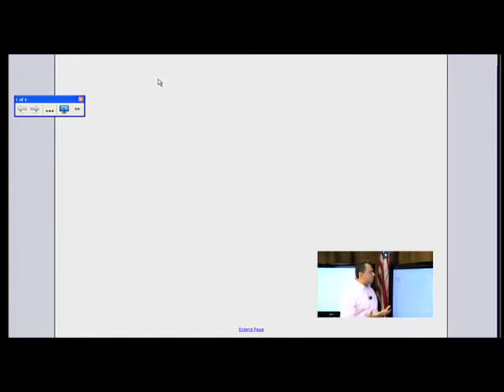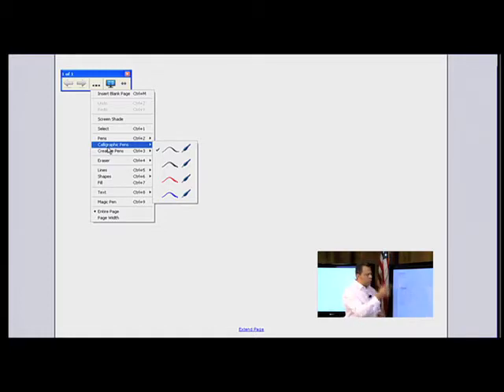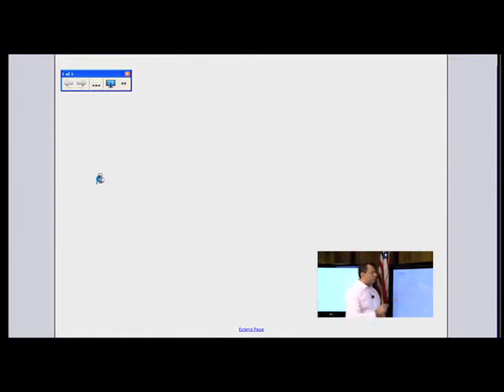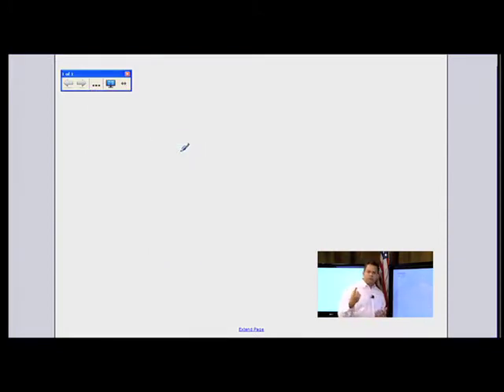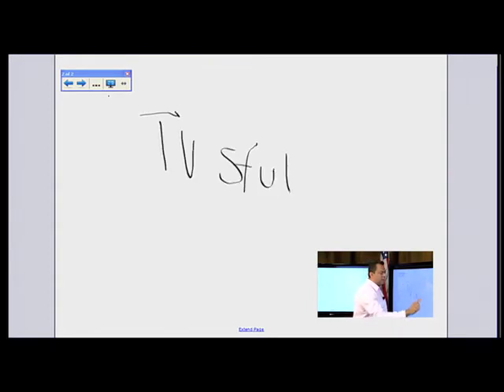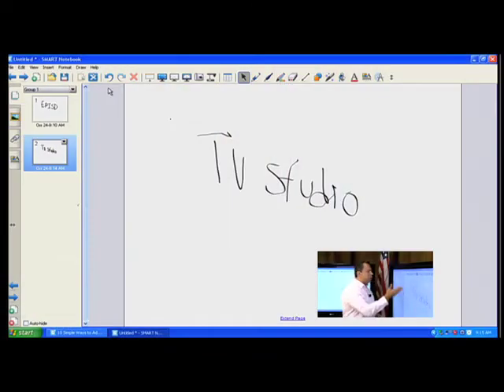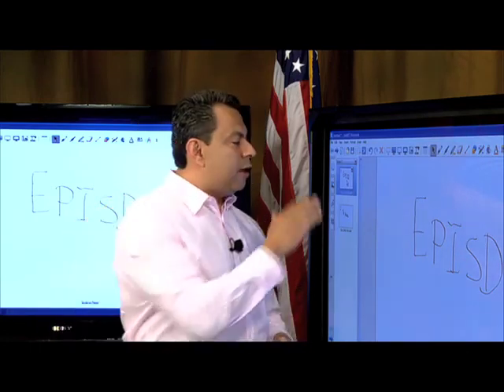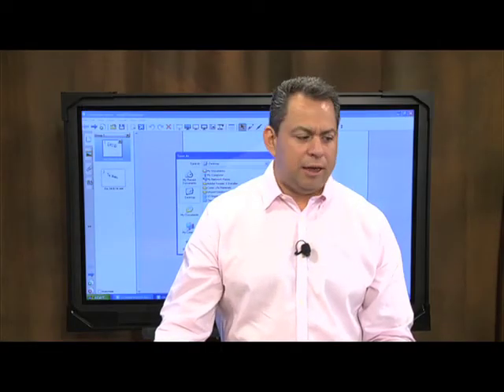Smart Board 101 - Basic Use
Hosted by Robert Rocha, El Paso ISD Technology Specialist. In this episode learn the Basic use of your Smart Board.